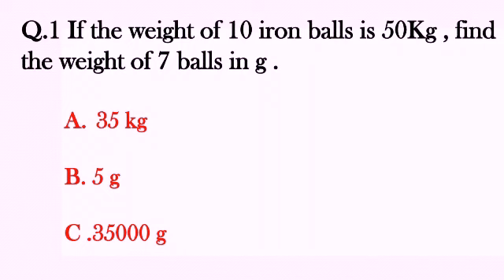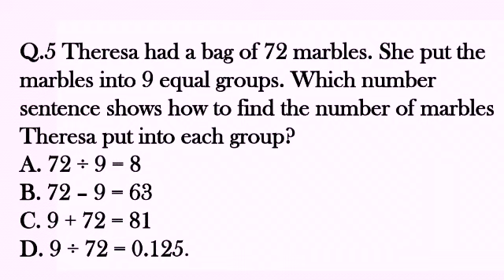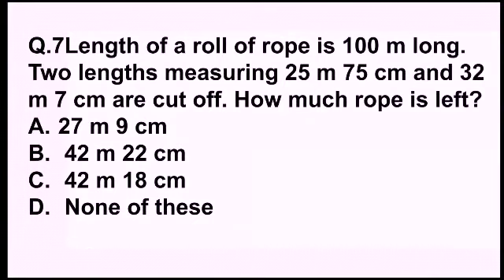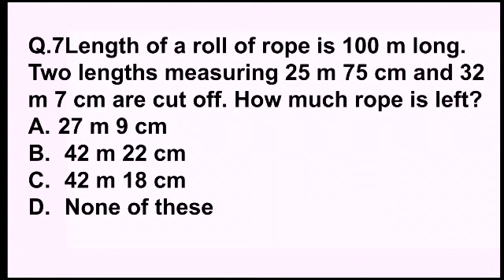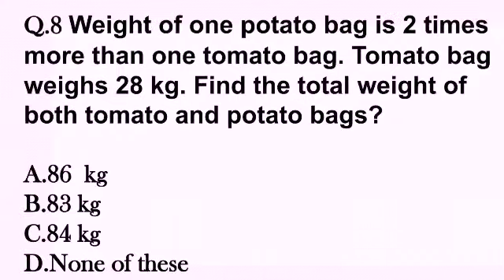Quizz ( word problem)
Different types of word problems discussed in this video